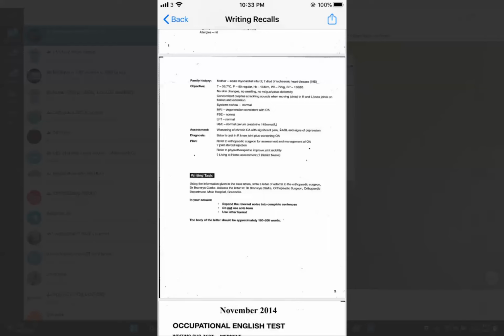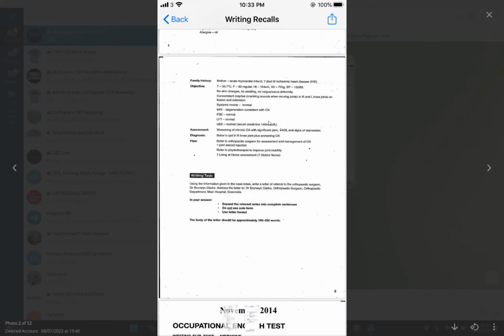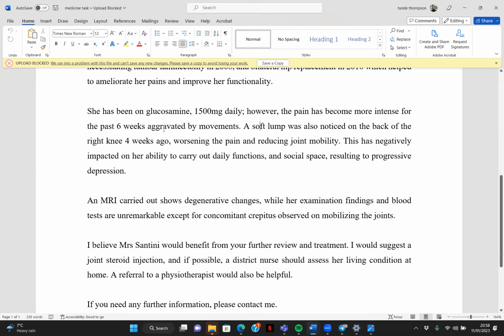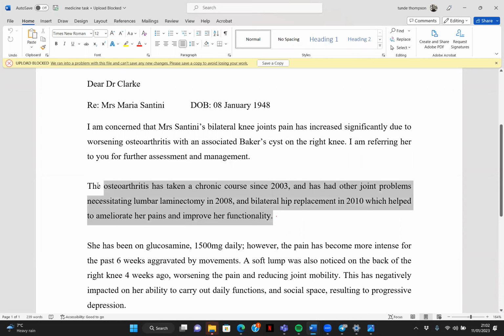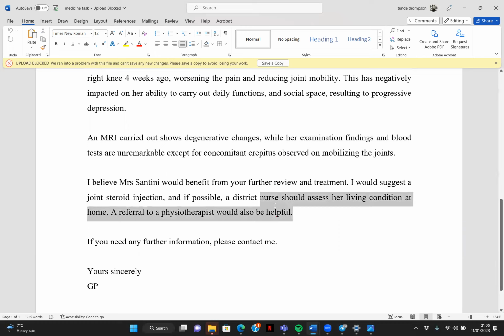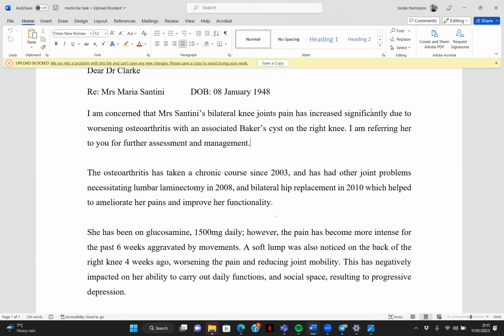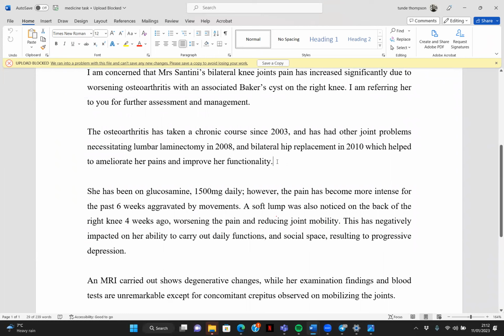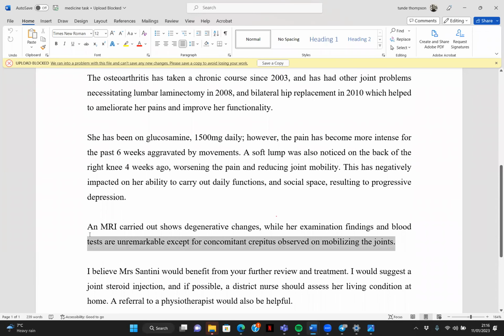08.01.23 Mock Exam Review ( WRITING SUB-TEST)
The mock exam involved OET listening subtest, OET reading subtest, and OET writing subtest. The exam was organised online and strict timing maintained. Following the exam, a mock review was organised to clarify difficult situations. In this video, the writing task for doctors will be discussed.